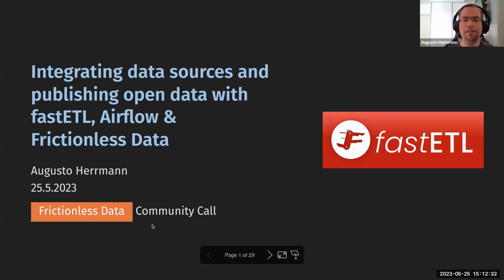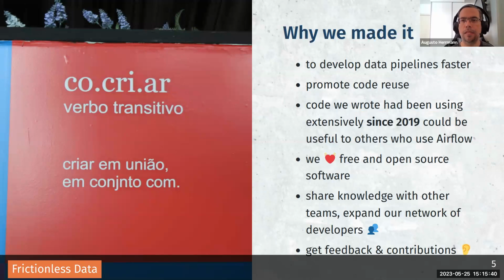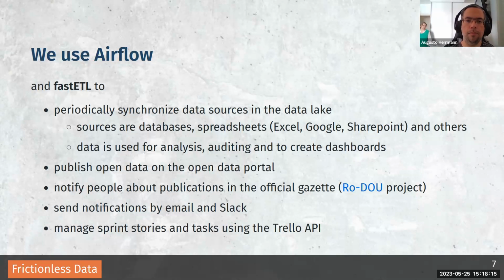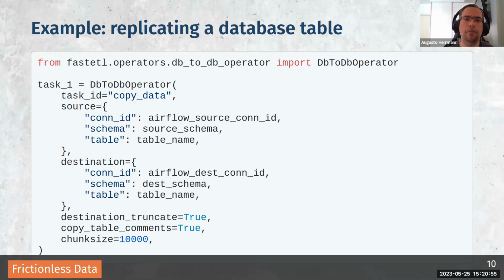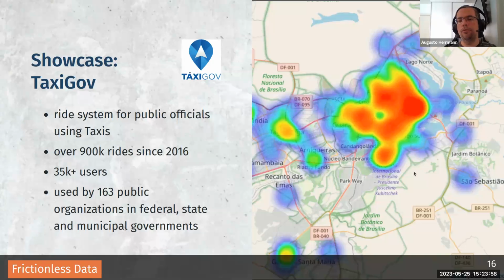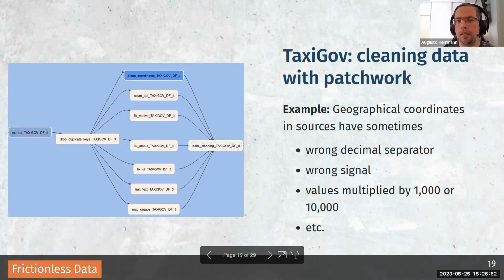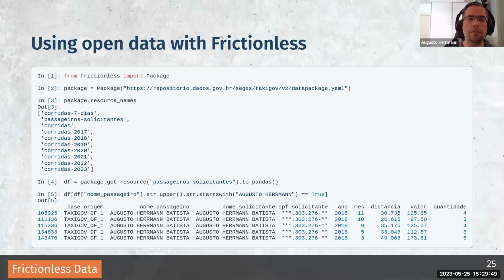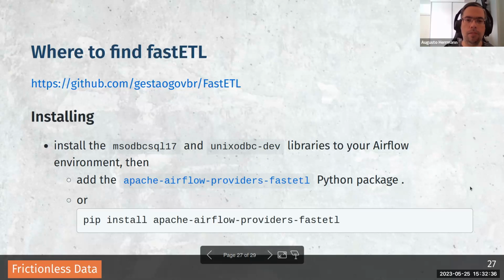Augusto Herrmann's presentation on how to use FastETL with Frictionless